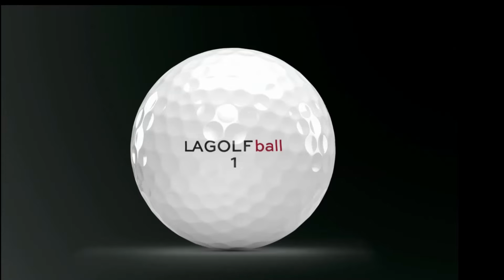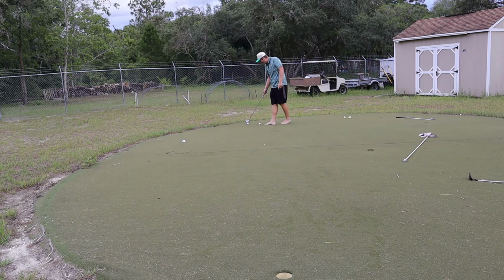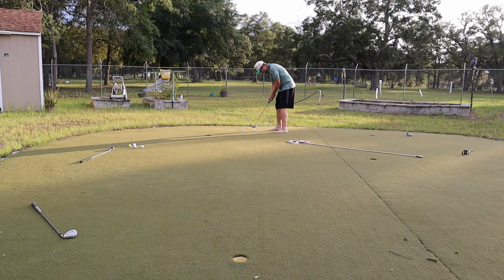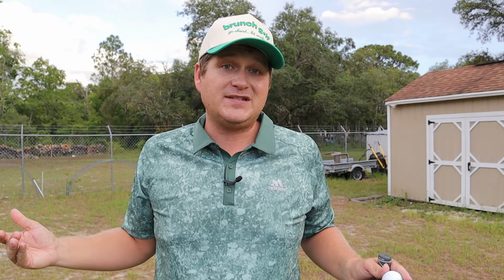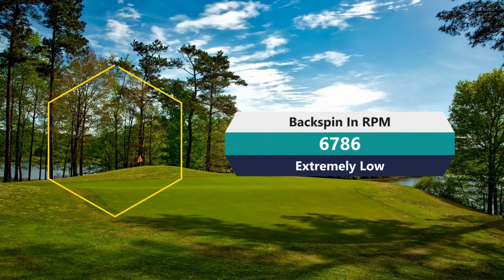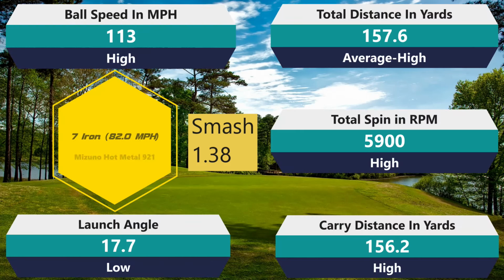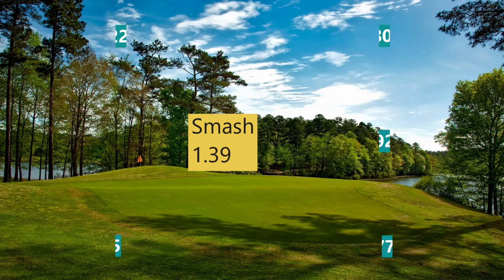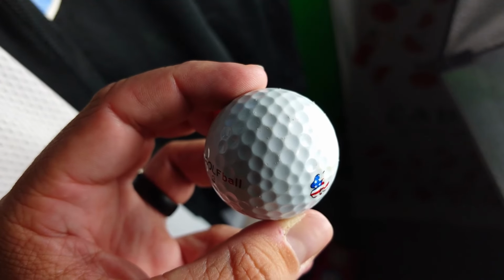LAGOLF Ball Review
La is the entertainment capital of the world. How are their golf balls though? Let's dive in and find out!

00:00 Intro
2:30 Design
3:33 Chipping and Putting
8:08 50 Yard Pitch
9:45 9 Iron
11:06 7 Iron
11:55 5 Hybrid
12:53 Driver
13:45 Durability
14:27 Conclusion